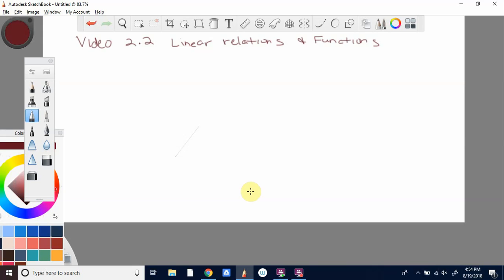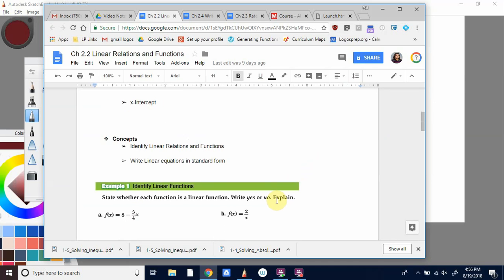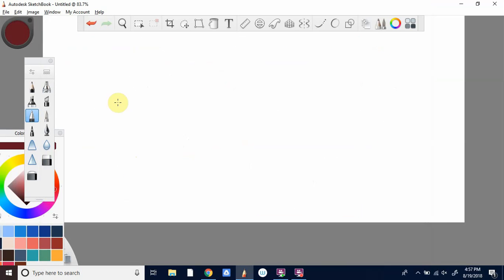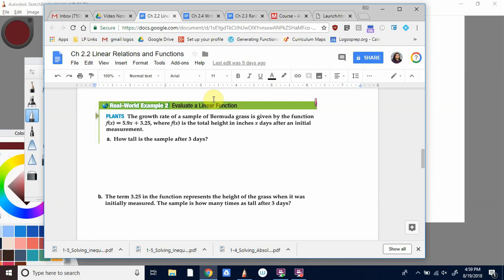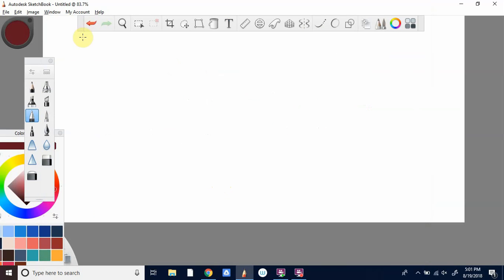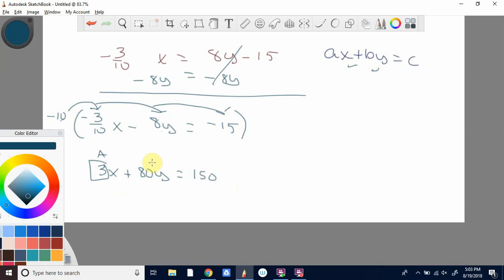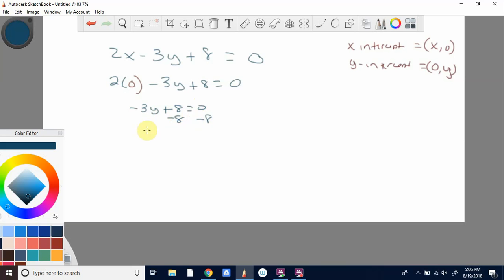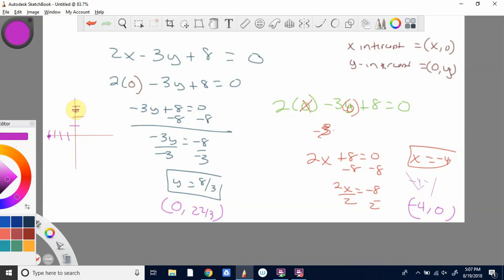Video 2 2